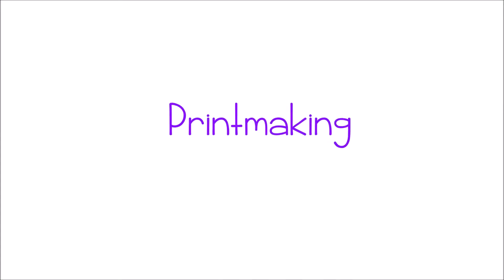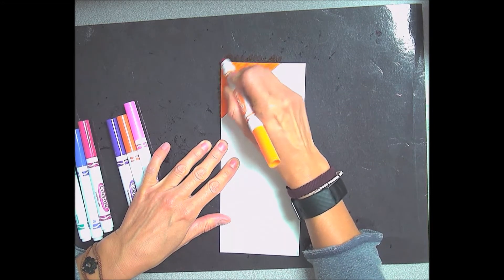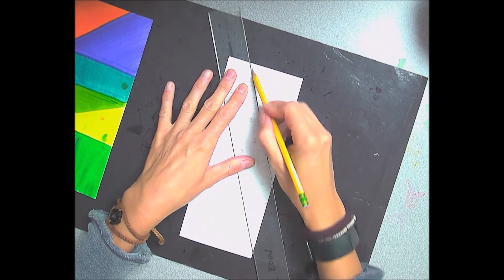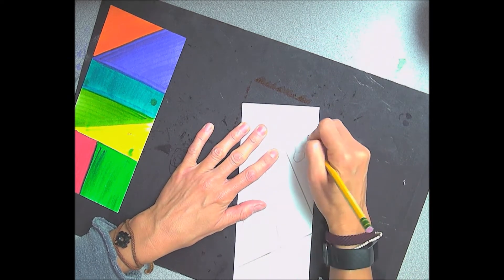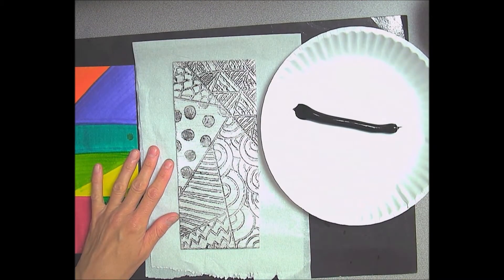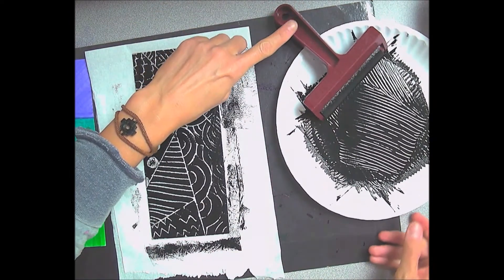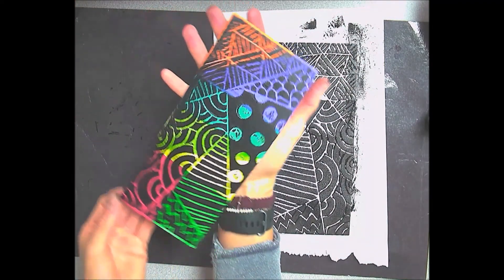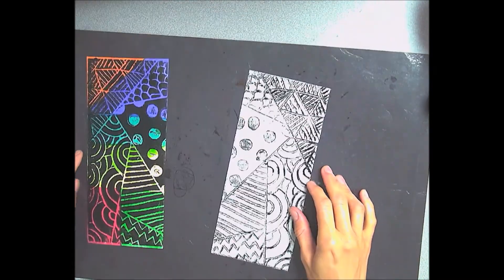Printmaking - 4th Grade